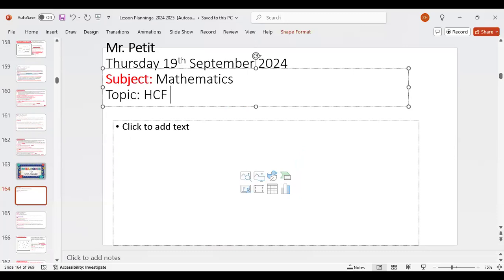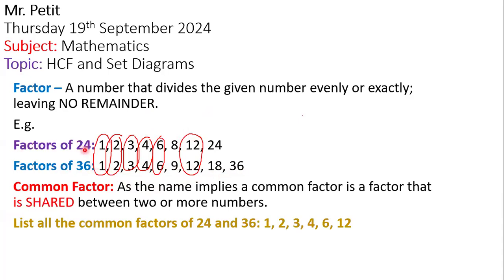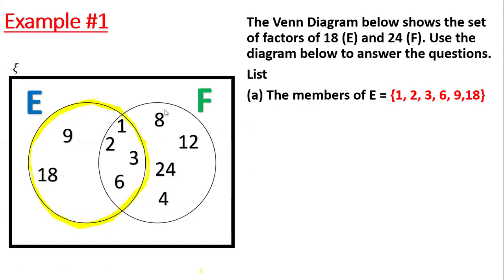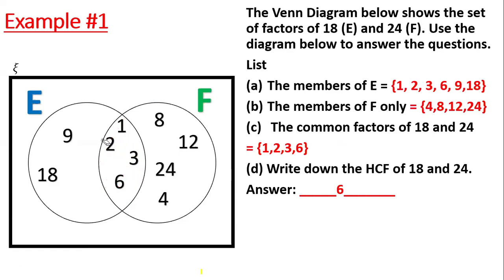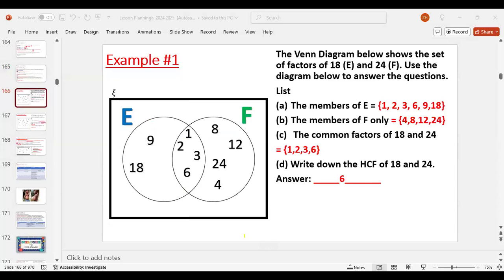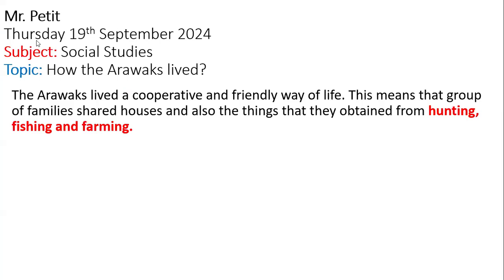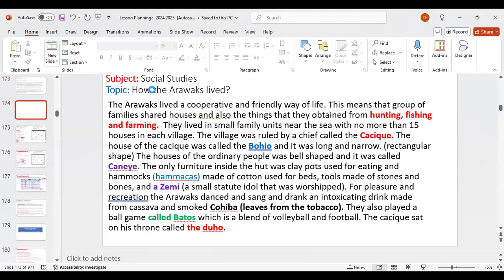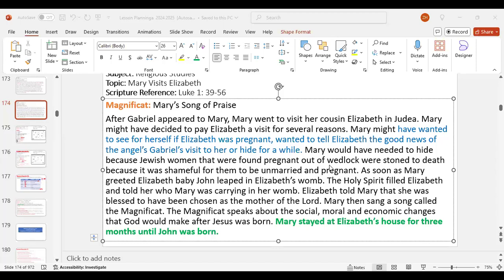EVENING CLASSES DAY 4 WEEK 3 (FALL 2024)